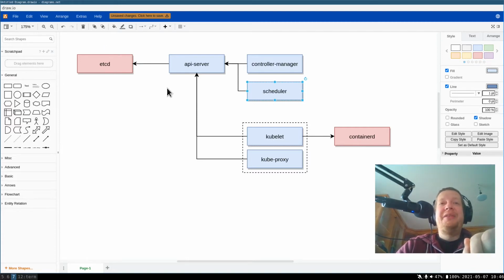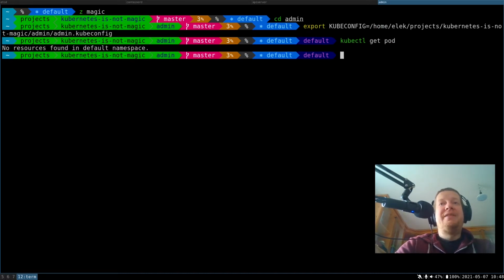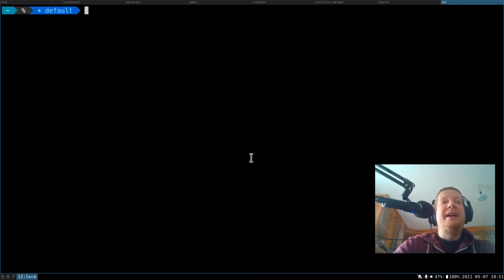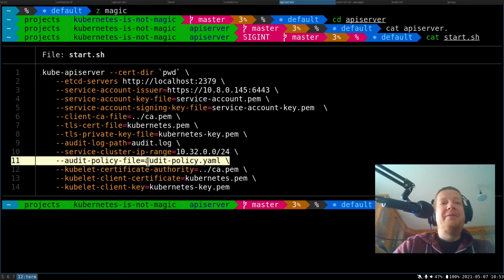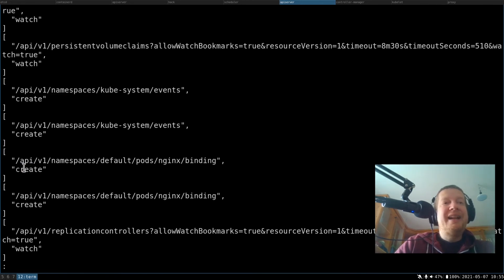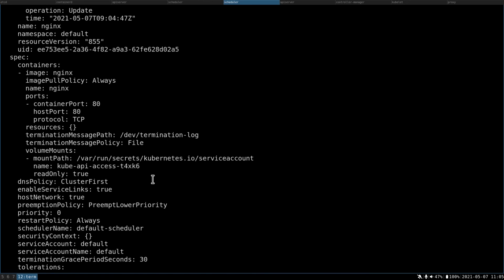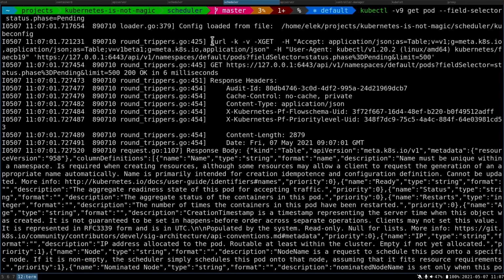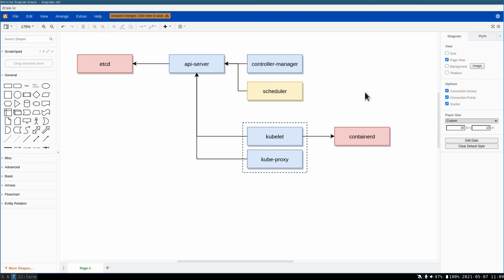Kubernetes Is Not Magic 2.: Scheduler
Ok, in this case of one node it's not a hard task to replace the scheduler with a bash script. The only thing we should do is posting the node name to the right endpoint.

1. Turn on API audit log on API server
2. Learn what happened with the original scheduler
3. Do a similar thing from bash